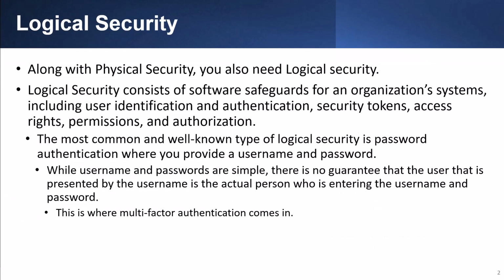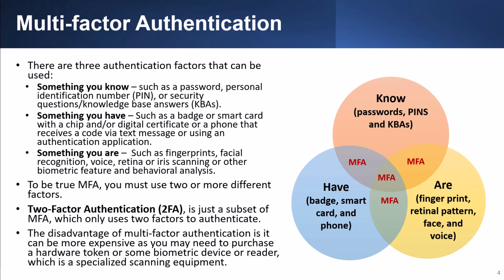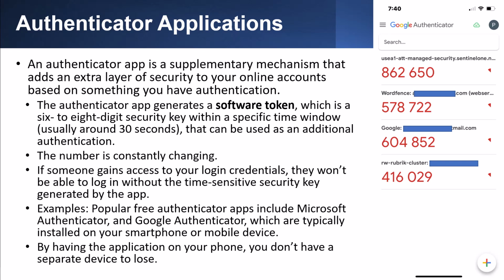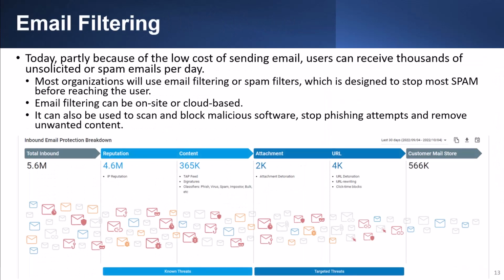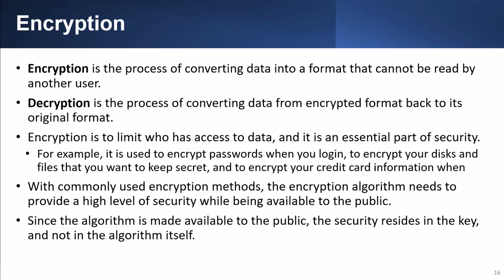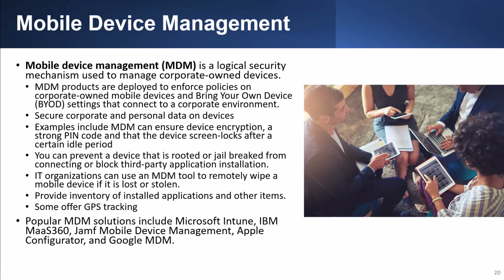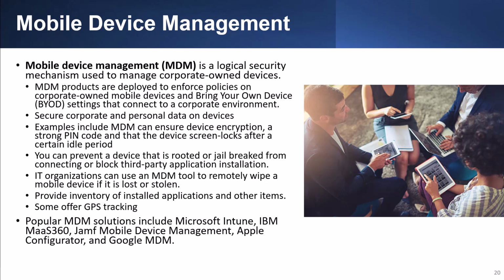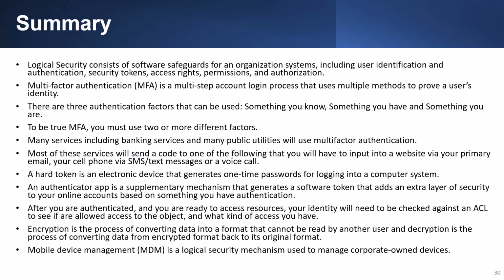CompTIA A+ 11-01d Security - Part 4 - Logical Security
Welcome to the Security, where we discuss security with a focus on how it affects the computer, and the services and resources that the computer connects to. In Part 4, we shift gear from physical security to logical security. It covers multi-factor authentication, soft tokens, hard tokens, authentication applications, digital certificates, smart cards, access control lists, Email filtering, and Encryption.